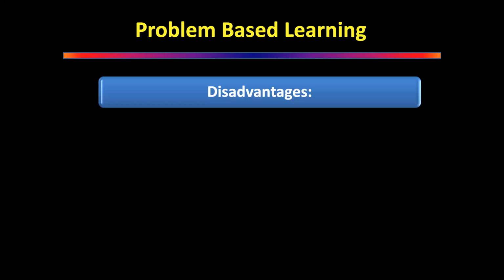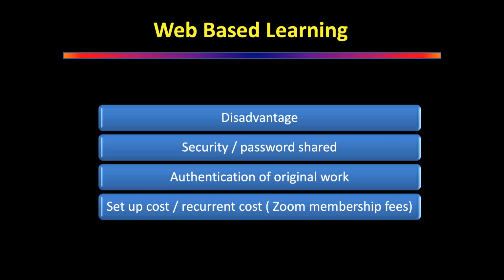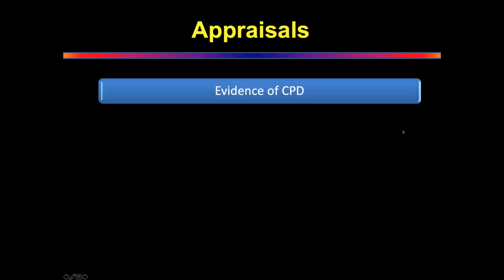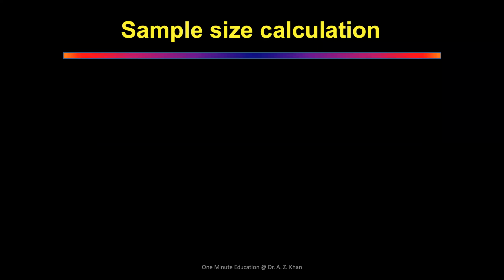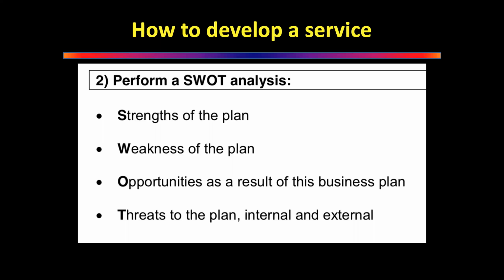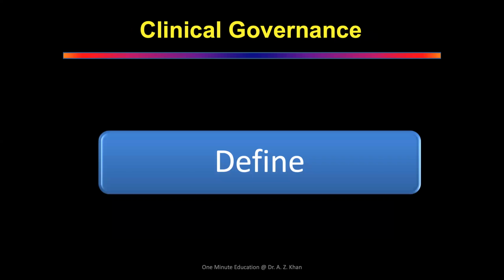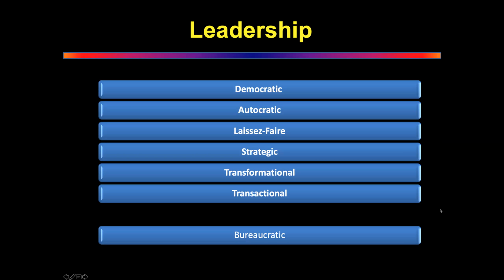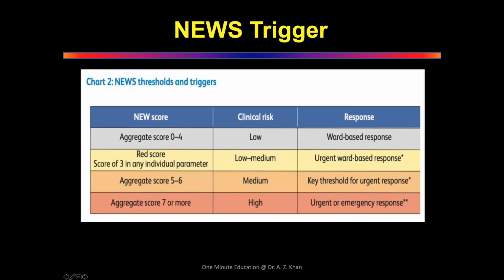Unusual Questions for FRCS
Dr. Ali Zamir Khan discussing Management/ Teaching / Learning / Ethical issues in Thoracic Surgery